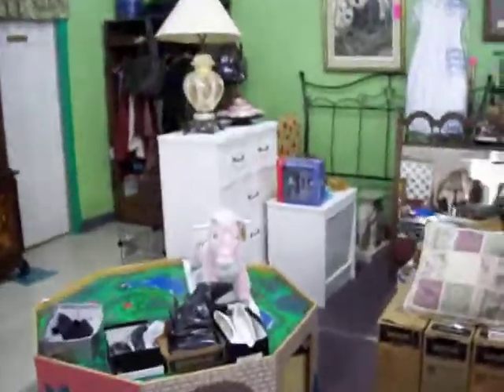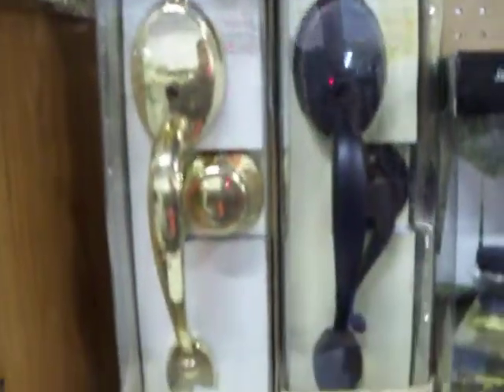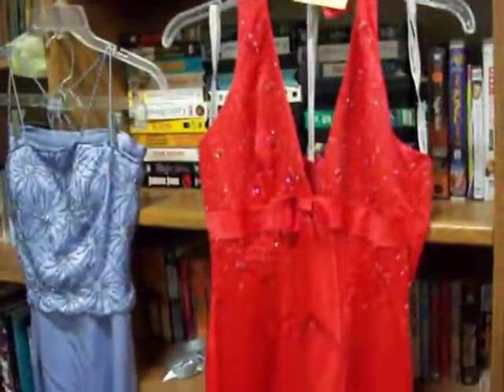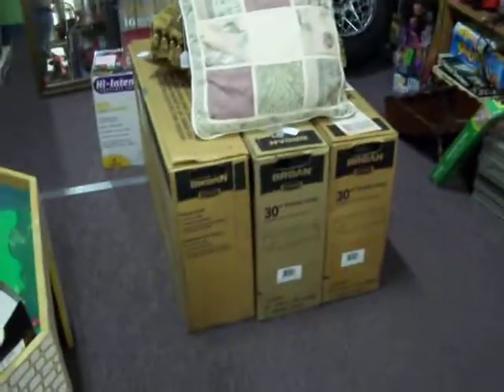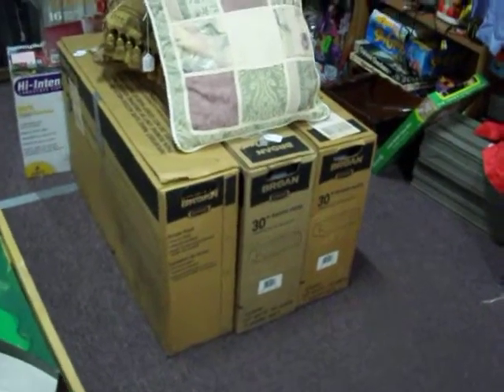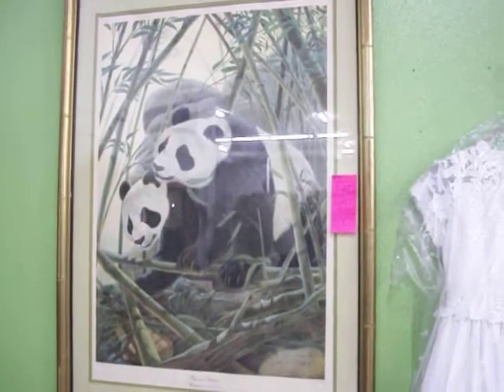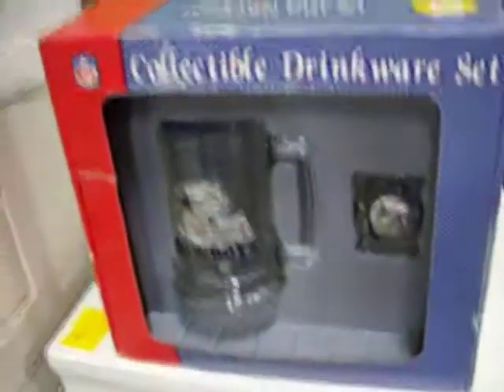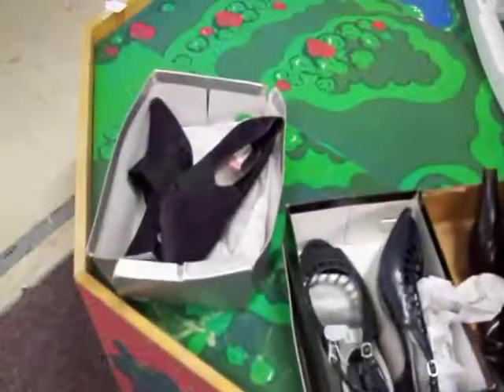Booth 31 @ The Cedar Chest 05/10/12